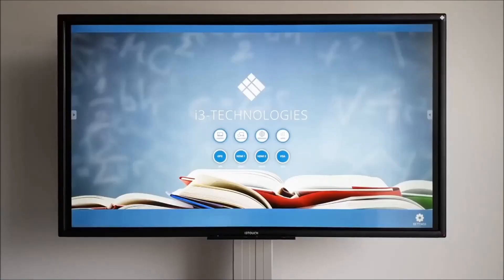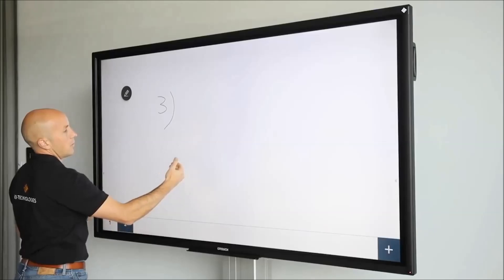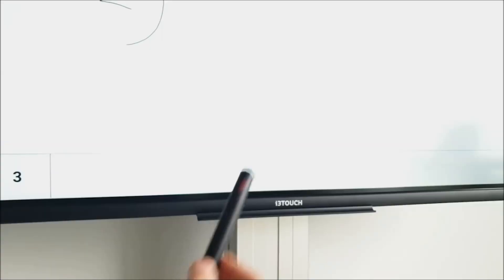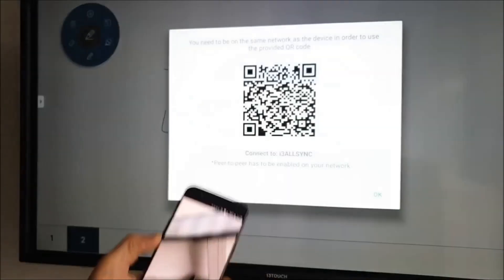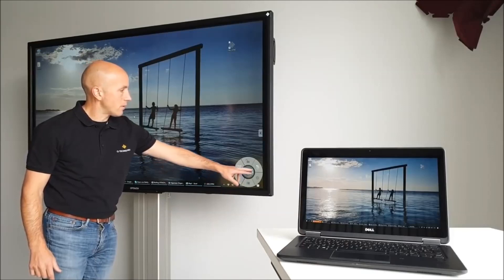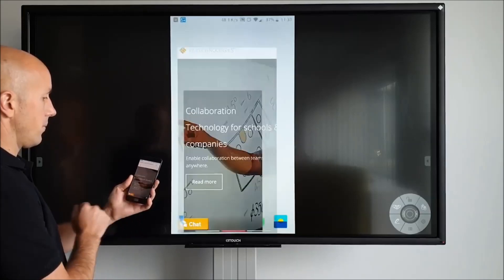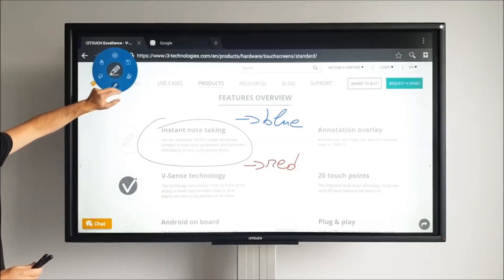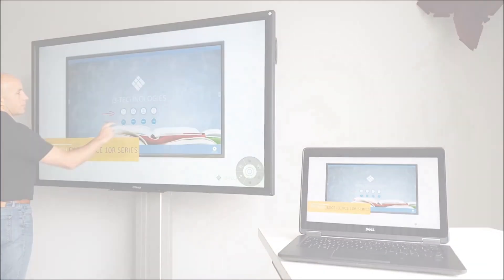HOW-TO | i3TOUCH E10R Serie - interaktive Touch-Displays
In diesem Video präsentiert Ihnen der Herrsteller i3 Technologies den Umgang mit seinem interaktiven i3Touch Display der Excellence E10xxR Serie. Erfahren Sie mehr über die Anwendungsmöglichkeiten des i3Touch Displays und welche Features sich bei der Arbeit mit dem interaktiven Display verwenden lassen.

Bei dem How-To Video handelt es sich um eine internationale Version in englischer Sprache.